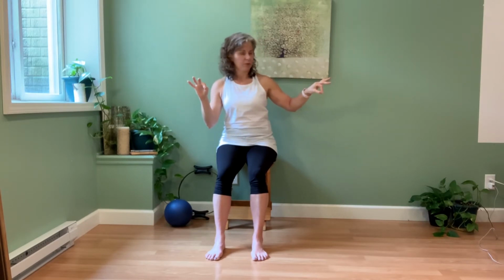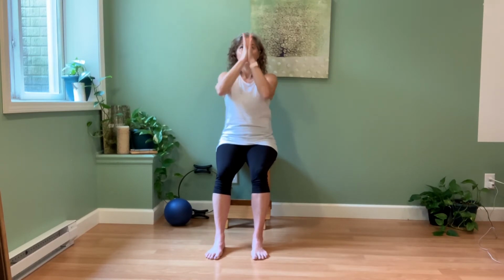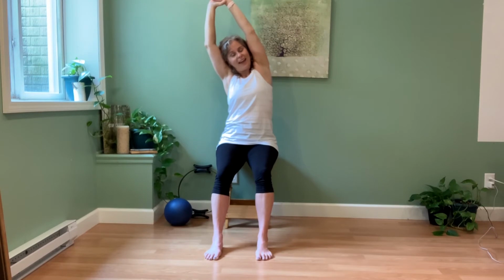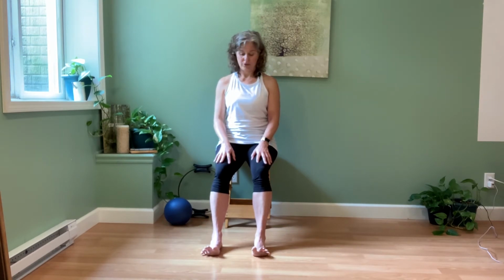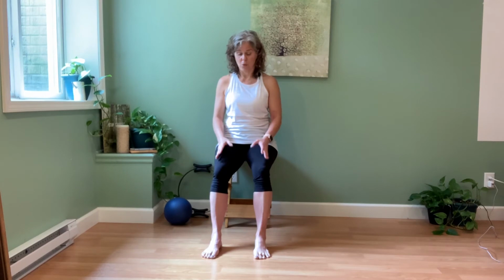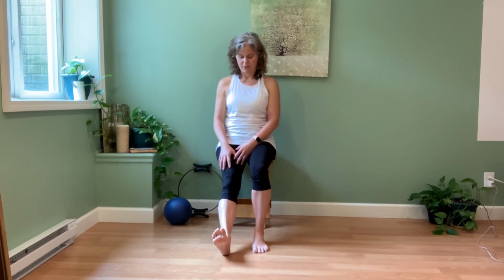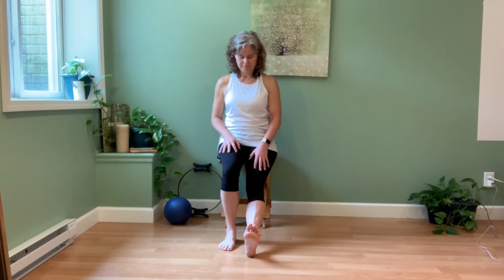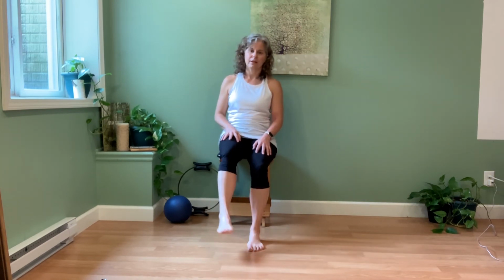20 Minute Hands and Feet Mobility with Elaine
Join Elaine for this 20 minute video focusing on mobility of the hands and feet. These exercises work on the intrinsic muscles in your hands and feet to strengthen and stabilize your body through everyday movements. Grab a chair and get those hands and feet moving!

JOIN THE MOVE WELLNESS® FAMILY!